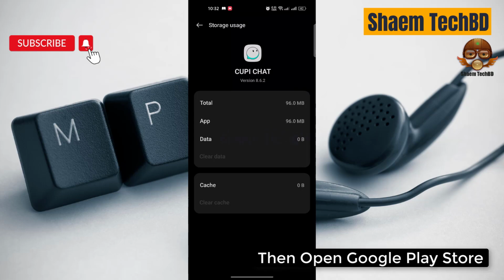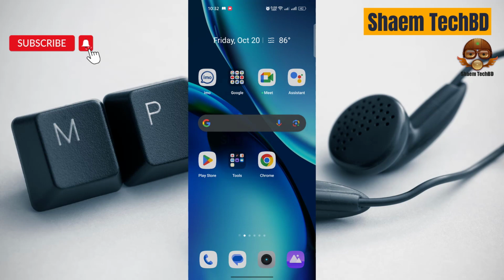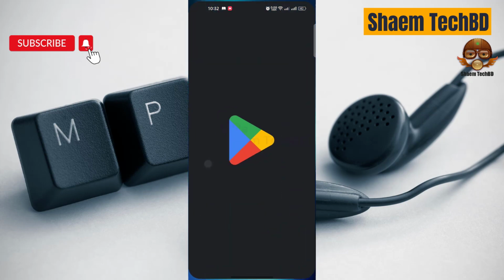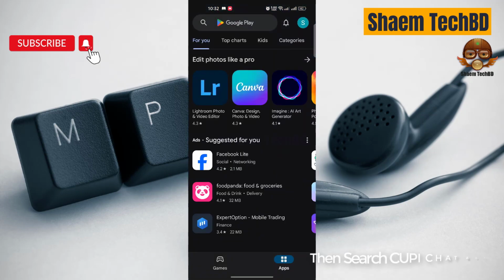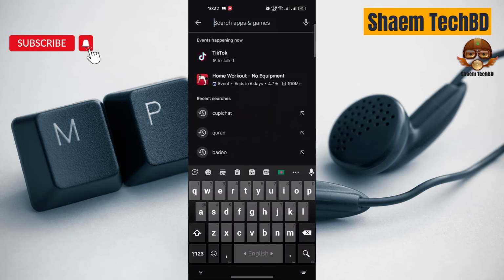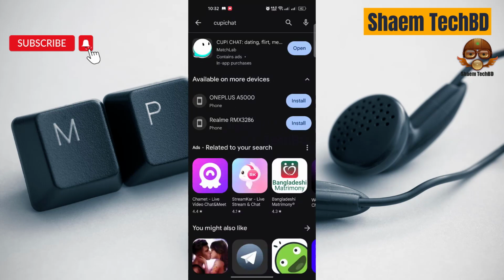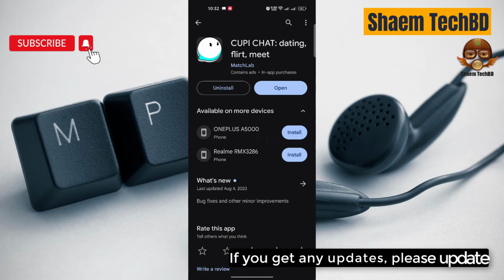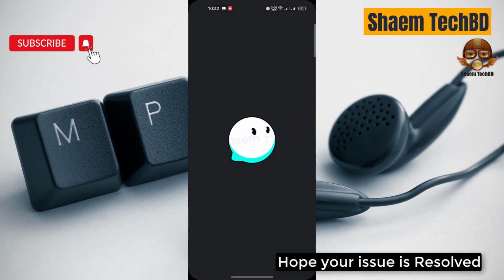How to Fix CUPI CHAT App I can't update my password in Android After New Updates